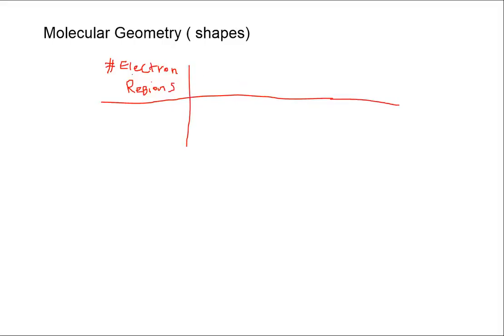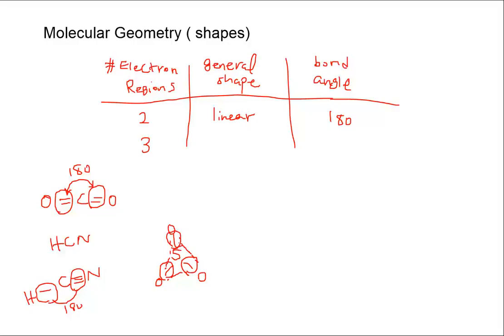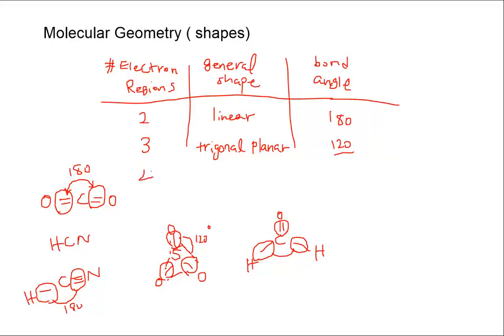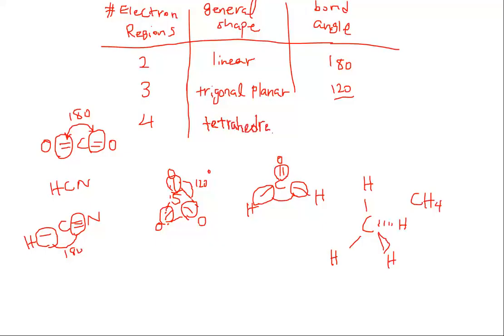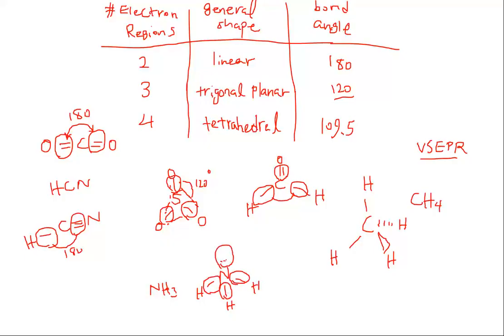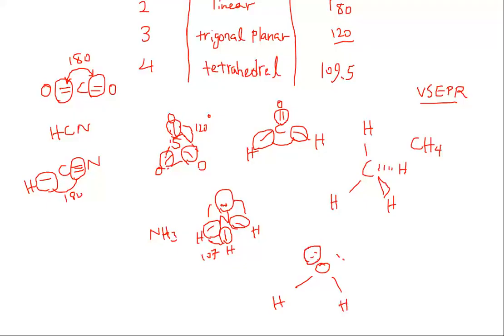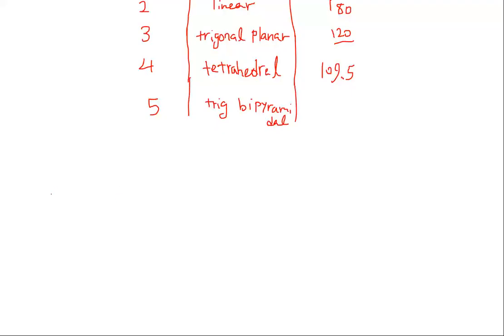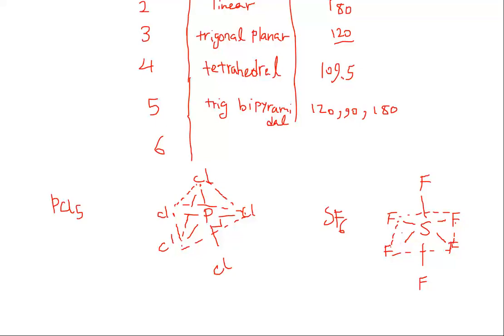chem tutoring (molecular geometry) ( shapes of molecules)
VSEPR theory
College chemistry tutor
A-Level chemistry tutor
IB chemistry tutor